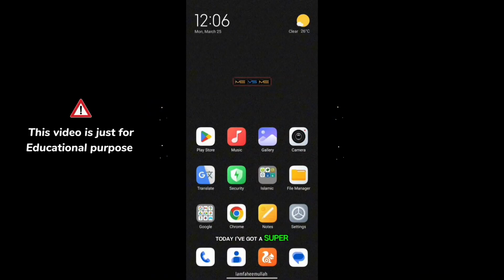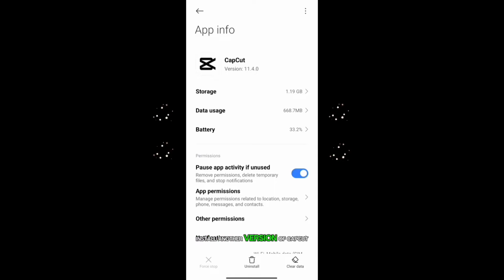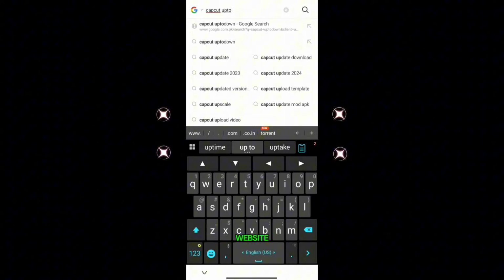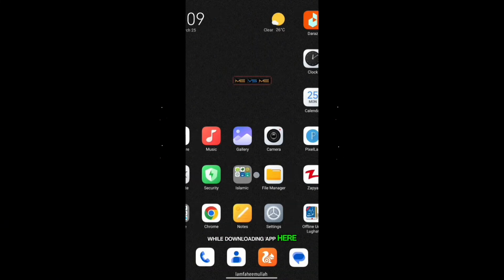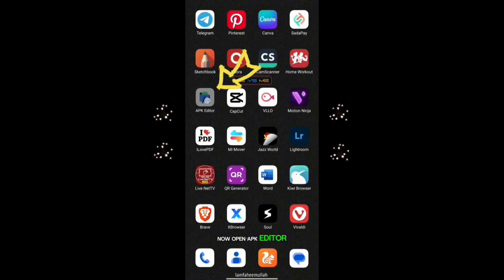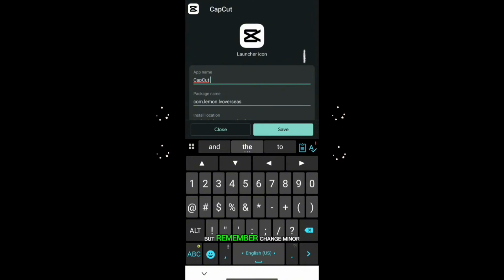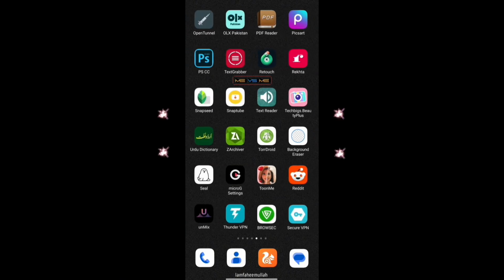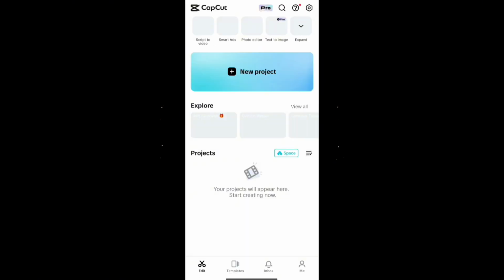How to install two versions of the same app in android 2024 | installing two versions of any App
How to install two versions of same app in android 2024 | install two versions of any same app

Welcome to our comprehensive tutorial on installing two versions of the same app on a single device! Are you tired of being restricted to only one version of your favorite app? Whether you're a tech enthusiast, a developer, or simply someone who needs different versions for testing purposes, this video is your ultimate solution.
In this step-by-step guide, we delve into the intricacies of installing multiple versions of an app on various platforms, We'll explore different methods, from utilizing built-in features to employing third-party applications, ensuring compatibility and safety throughout the process.
Discover the secrets to bypassing restrictions imposed by app stores and operating systems, empowering you to enjoy the flexibility of having multiple versions of your preferred apps without any hassle. Our expert tips and tricks will demystify the installation process, making it accessible to users of all levels of expertise.
Whether you're seeking to run different versions of productivity apps, social media platforms, or games, our tutorial has you covered. Unlock the full potential of your device and streamline your workflow by seamlessly switching between app versions without compromising performance or security.
Join us on this journey to mastery as we break down the barriers to app installation and empower you to customize your digital experience like never before. Don't let limitations hold you back – with our guidance, you'll be enjoying the benefits of multiple app versions on your device in no time. Watch now and take control of your app ecosystem!

Please continue using this link until the above link is restored.

How to install two different versions of the app in same andriod device
Two different versions install
Install two versions of same app
Installing two versions
How to install two versions of same app in android without clone
How to install two versions of same app in android Samsung
Install two versions of the same app Samsung
Install two versions of the same app Android APK
How to install two versions of same app in android using
Dual app settings
How can I have 2 of the same apps?
Can I download the same app twice?
How do I double install apps on Android?
How do I dual install apps?
How to install two versions of same app on android
Dual app settings
How to install same app twice without Parallel Space
Apk editor install two versions of same app
Dual apps Android 12
Two versions Without App Cloner
How to clone apps without app
Different version of app
Install multiple apps at once Android
how to install two versions of same app
how to install two copies of the same app in android
how to install two same apps in android
how to install two same games on android

All pictures shown in the video, belong to their
only.